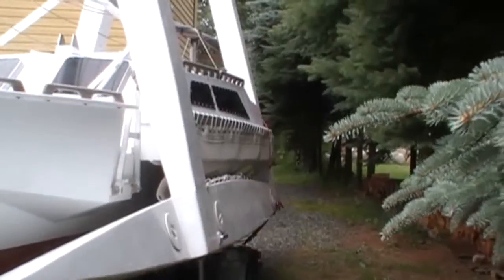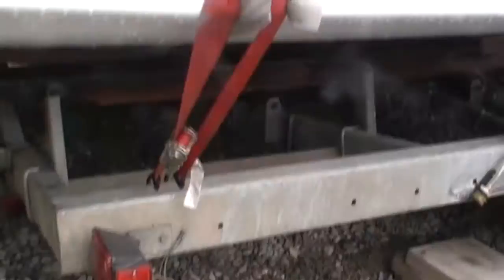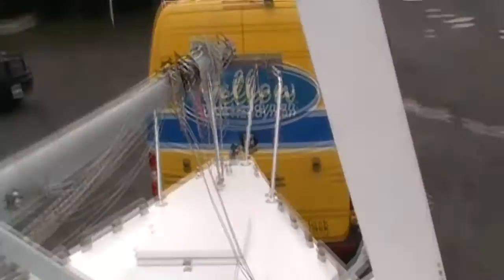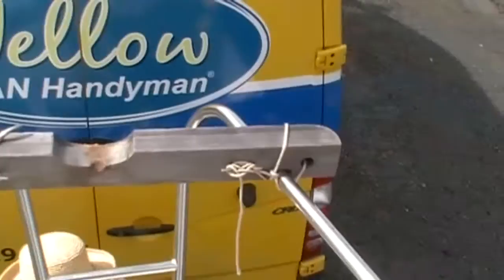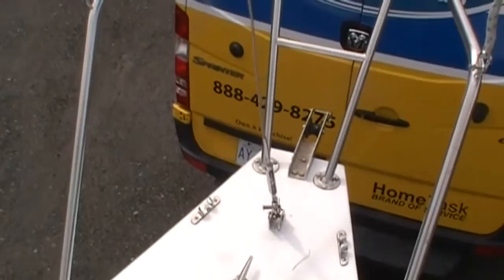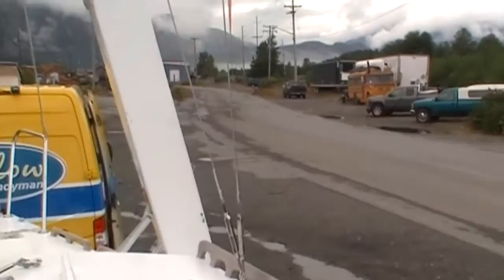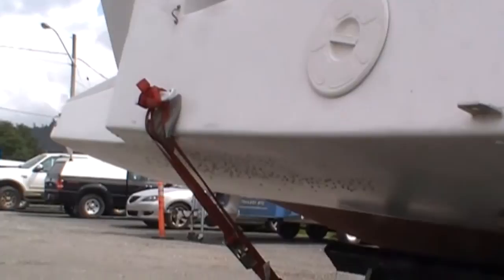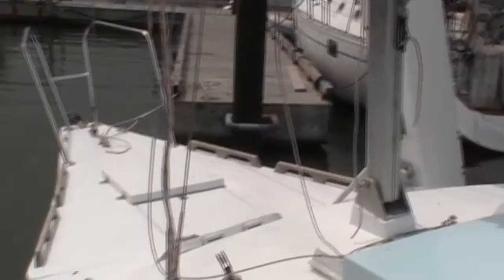Rigging and launching our F-720 trimaran Trillian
IRigging and launching our F-720 trimaran Trillian